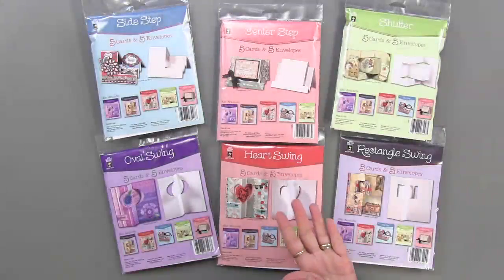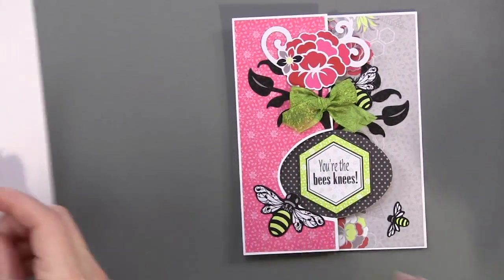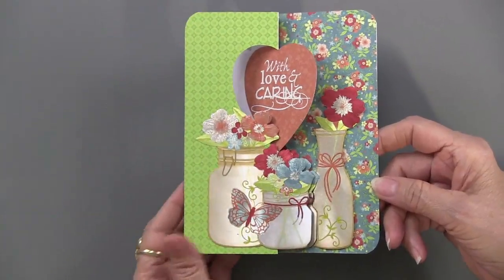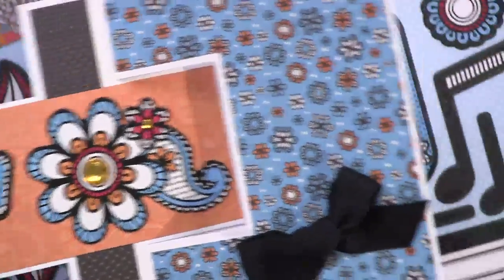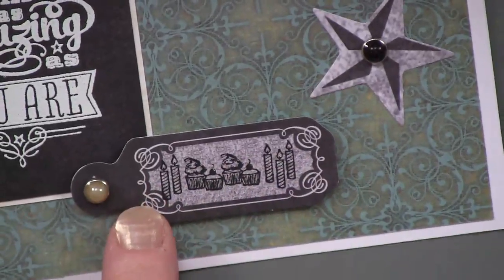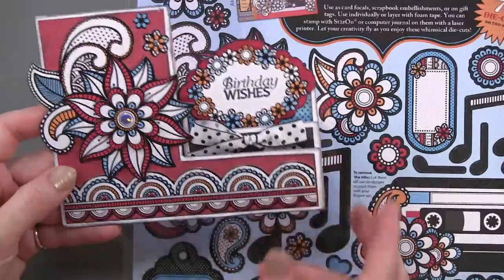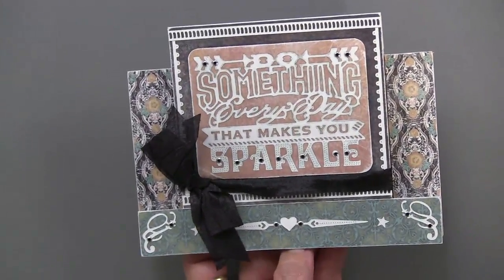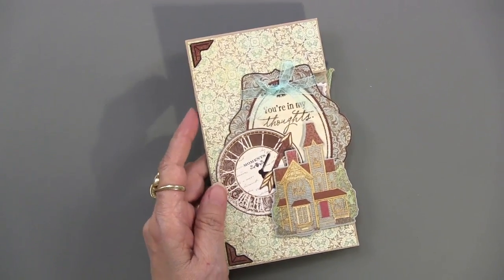Die-Cut Cards - Paper Wishes Weekly Webisodes